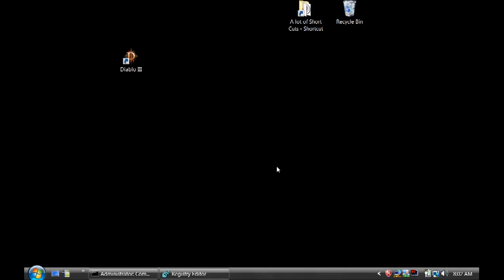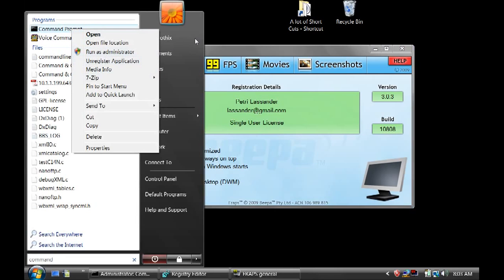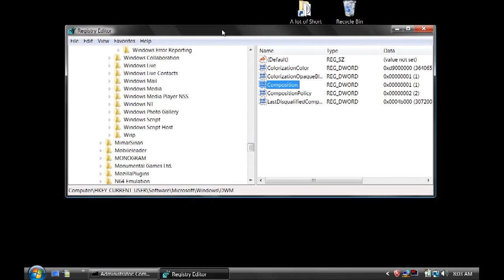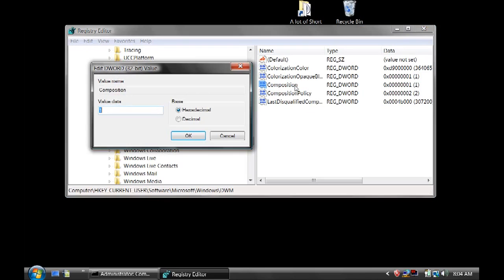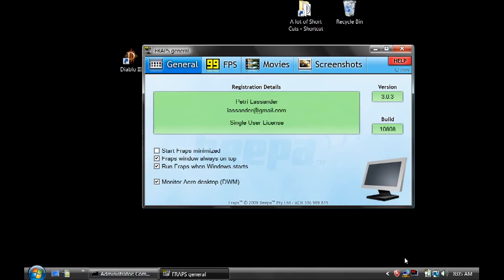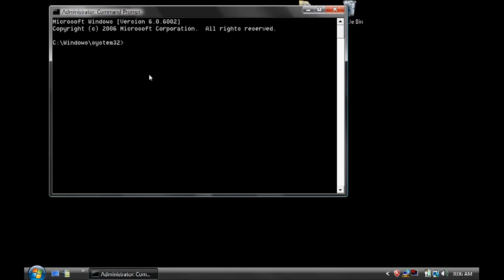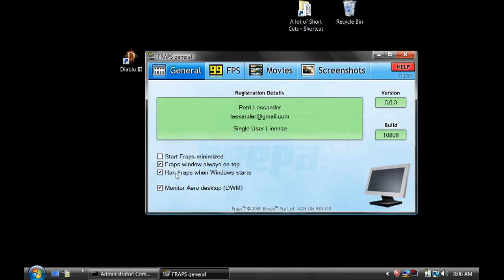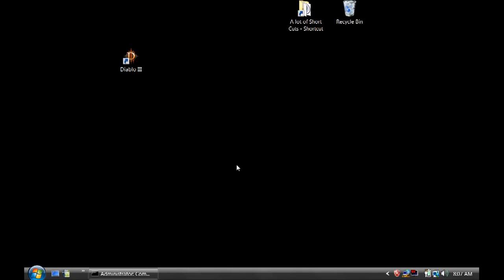[HD] Fix To Enable Aero Desktop & Record Desktop With Fraps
Manual path to enable aero desktop

Step1 Find Command Prompt
Step2 Type net stop uxsms and enter
Step3 Start Regedit and find DWM folder
Step4 Set composition file to value1
Step5 Type net start uxsms and enter
Step6 Check on the Aero Desktop Box & the Run Fraps as startup
Step7 Enable the yellow frame rate counter
Step8 Restart Computer until you see the counter number on the desktop

This fix is done due to new OS operating system for service pack 2